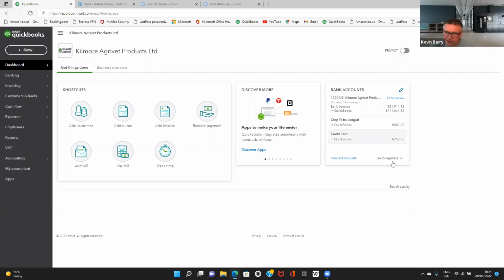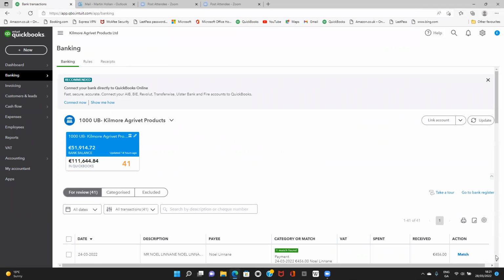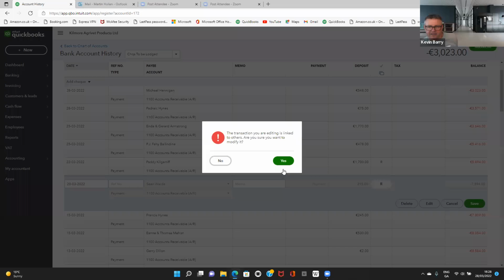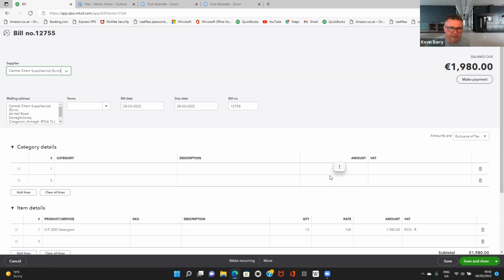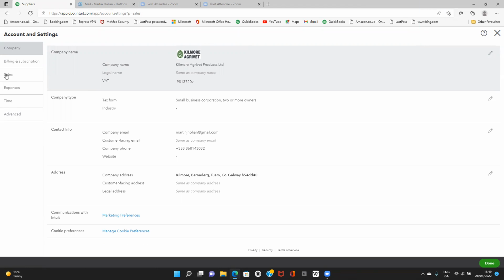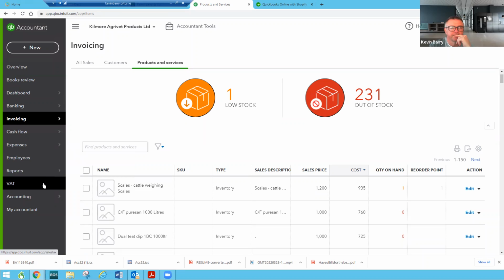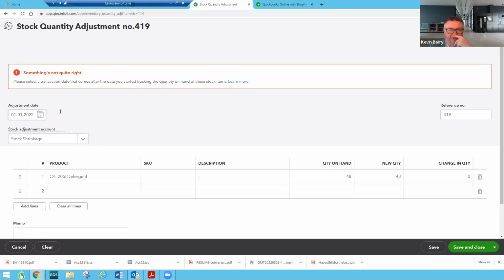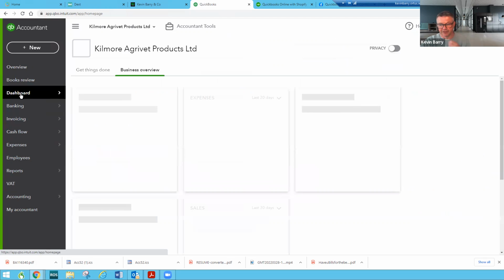Kilmore Agrivets Ltd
Stock "as of Date
Inventory Roll out
Statements query